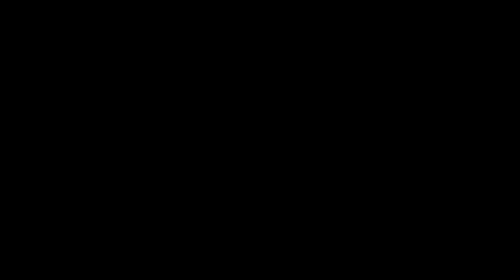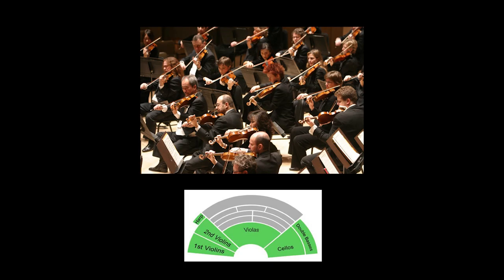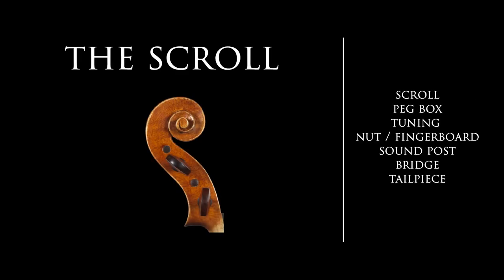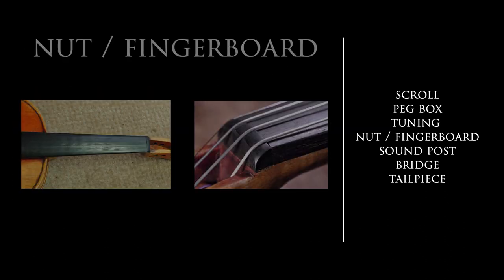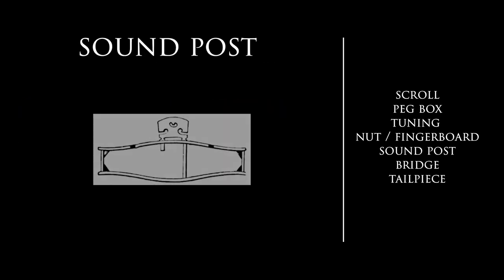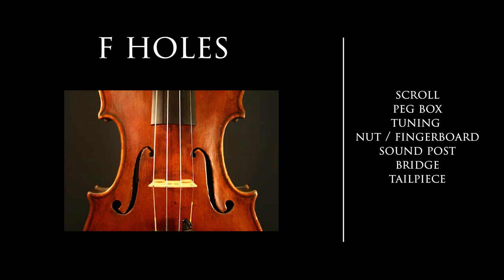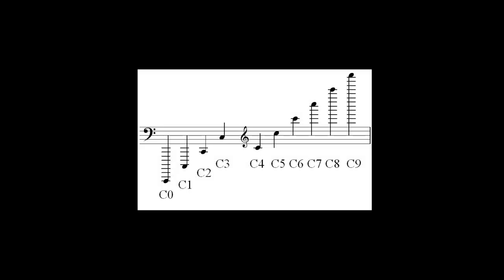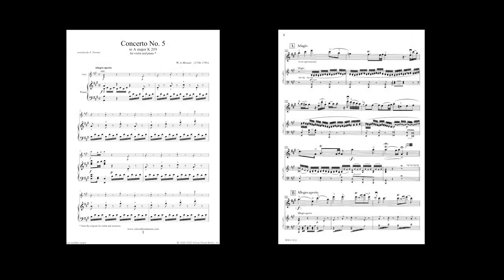Instrument Series: The Violin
In this first part of my brand new series of videos called the "Instrument Series," where we will break down and analyze orchestral instruments, we will be taking a look at one of the most vibrant, powerful, and soaring instruments in the orchestra, the Violin!